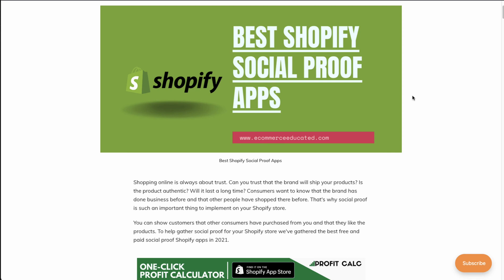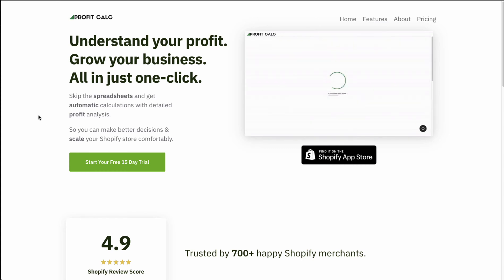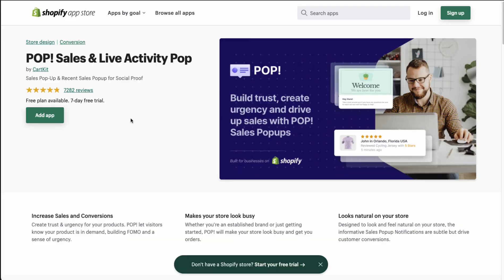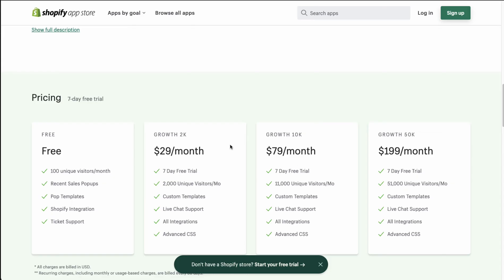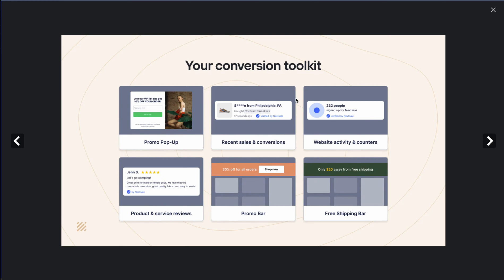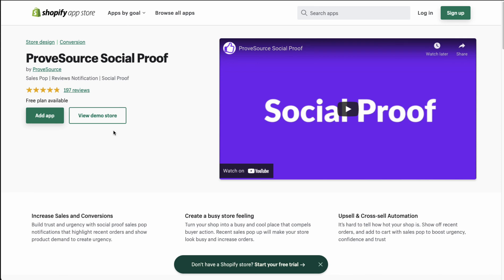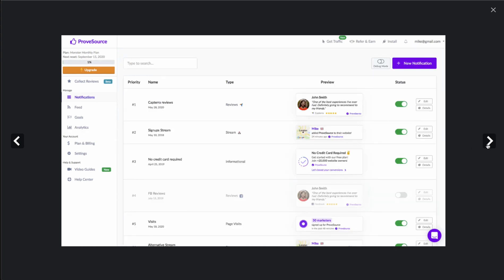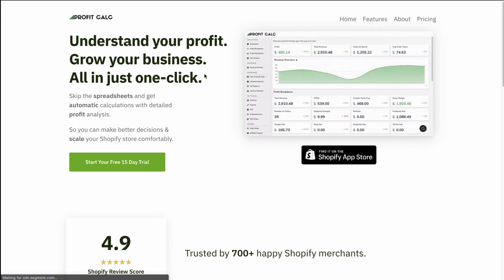Top Shopify Social Proof Apps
Looking for social proof apps to help boost your e-commerce store? Look no further! In this video, we'll share with you some of the best social proof apps available on Shopify.

These social proof apps will help you get more customers by showing them things like positive reviews and high ratings from other shoppers. With these apps, you'll be able to increase your conversion rate and increase your sales! So don't wait any longer, download these awesome social-proof apps and start increasing your online sales today!

📈 Ready to Calculate Your Shopify Profit In Just One-Click? (Free 15-day Trial)